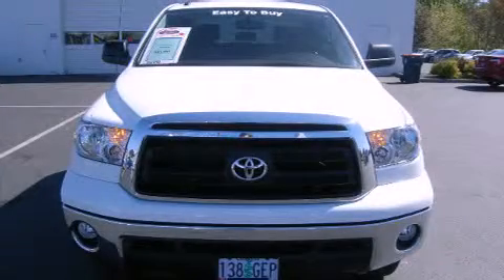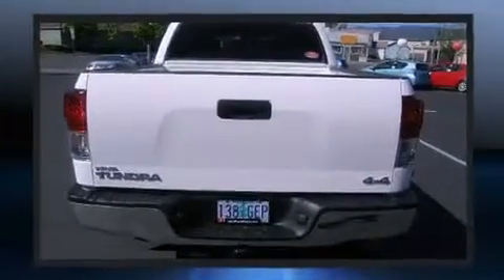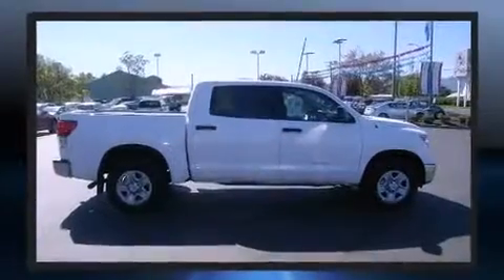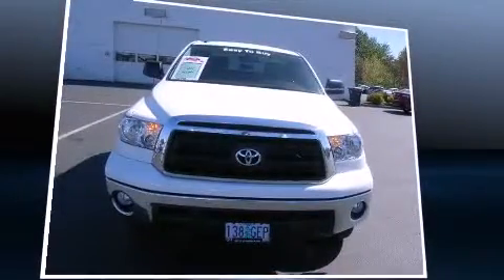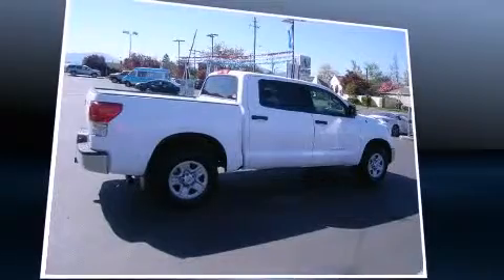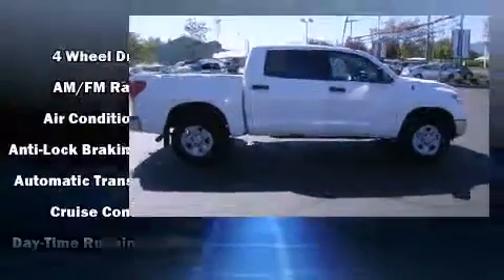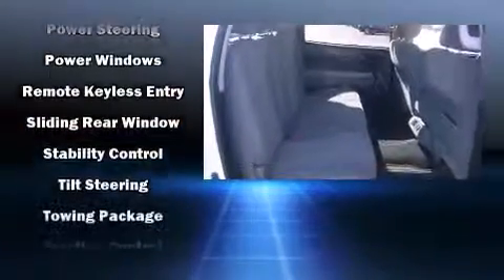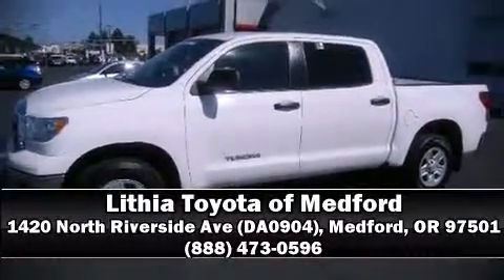2013 Toyota Tundra 4x4 V8 in Medford, OR 97501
1420 North Riverside Ave (DA0904)

Take command of the road in the 2013 Toyota Tundra. With less than 10,000 miles on the odometer, this vehicle glistens in the crowded pickup truck segment! A 4.6 liter V-8 engine pairs with a sophisticated 6 speed automatic transmission, providing a smooth and predictable driving experience. Four wheel drive allows you to go places you've only imagined. All of the premium features expected of a Toyota are offered, including: 1-touch window functionality, a tachometer, front dual-zone air conditioning, heated door mirrors, cruise control, an overhead console, and much more. Audio features include a CD player with MP3 capability, and 6 well positioned speakers. Toyota ensures the safety and security of its passengers with equipment such as: dual front impact airbags with occupant sensing airbag, head curtain airbags, traction control, brake assist, a panic alarm, and 4 wheel disc brakes with ABS. Various mechanical systems are monitored by electronic stability control, keeping you on your intended path. This vehicle has achieved Certified Pre-Owned status, by passing Toyota's comprehensive certification process. We pride ourselves in consistently exceeding our customer's expectations. Stop by our dealership or give us a call for more information.